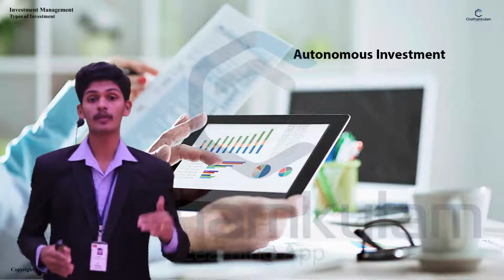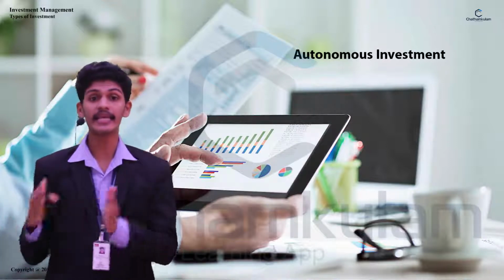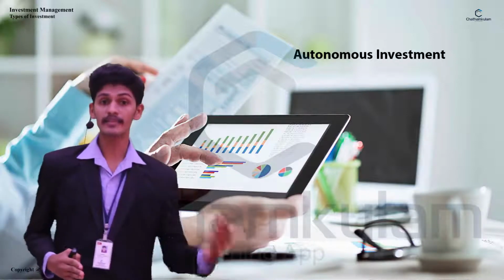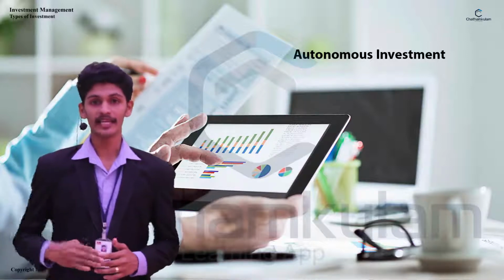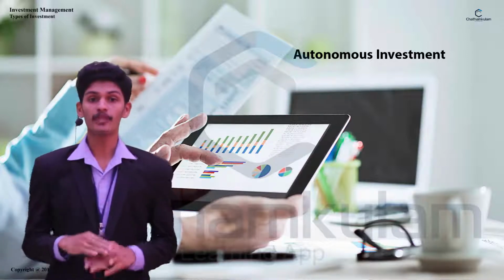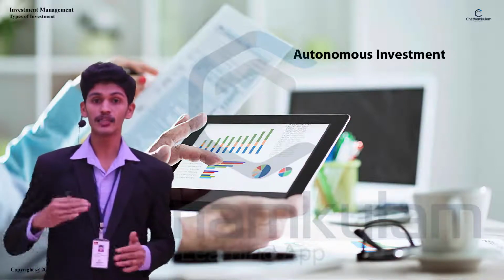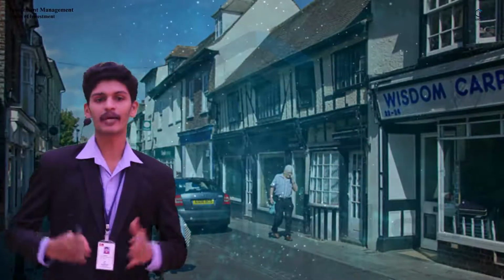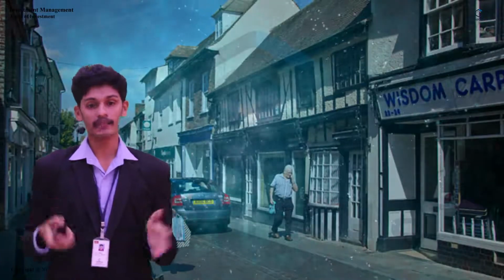IM - Module 1 - Definition of investment